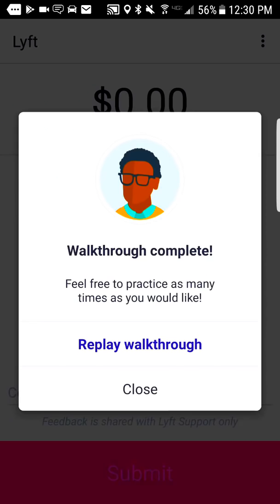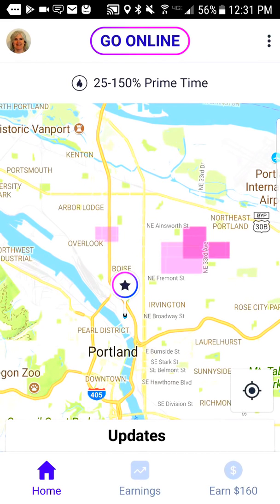How to use the Lyft Driver App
How to use the Lyft Driver App. Are you a new driver? Well, hit the road running with this detailed walk-through of the latest Lyft driver app.

How to set a destination filter. Where to find scheduled rides. How to get your weekly bonuses and find the best times to drive.

Want to try Lyft as a passenger? Watch my video and learn how to use the Lyft passenger app: